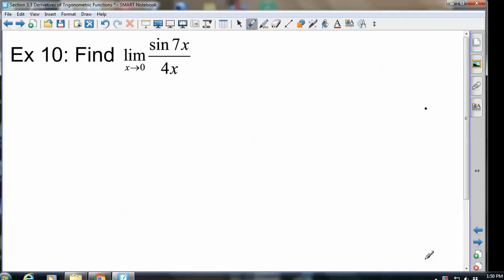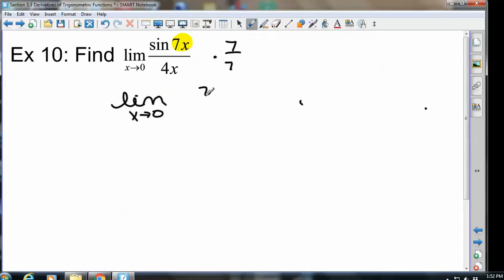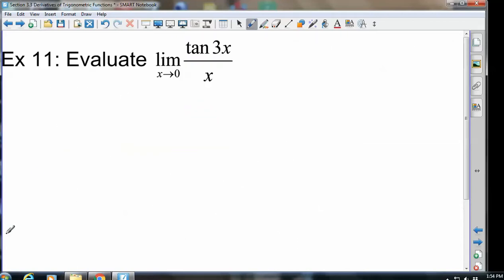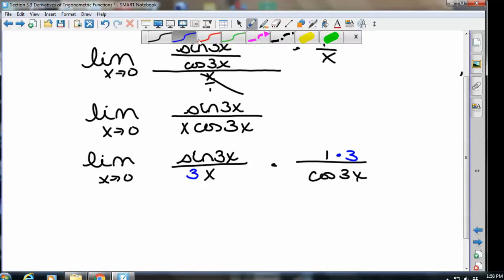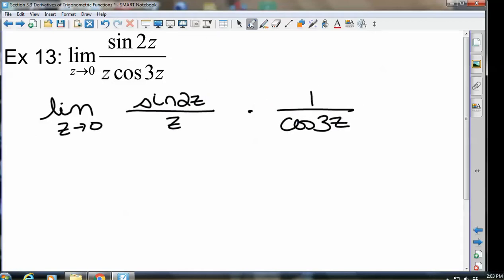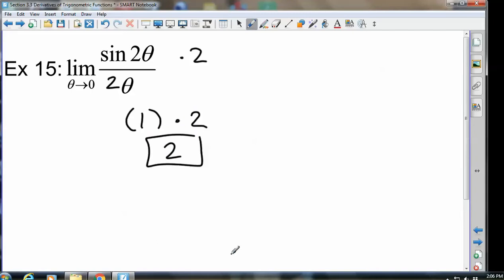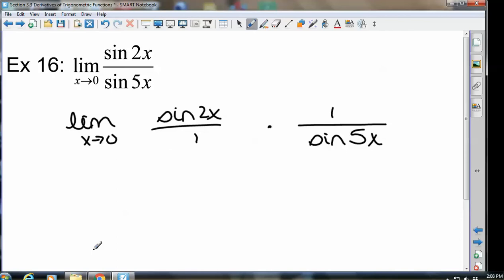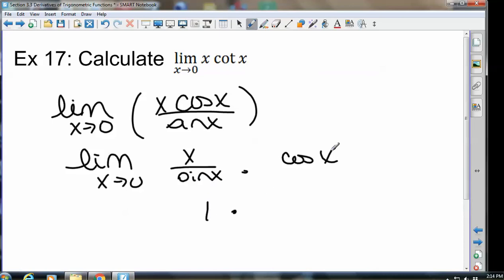Section 3 3 Nov 10